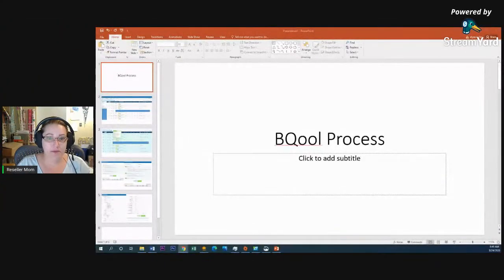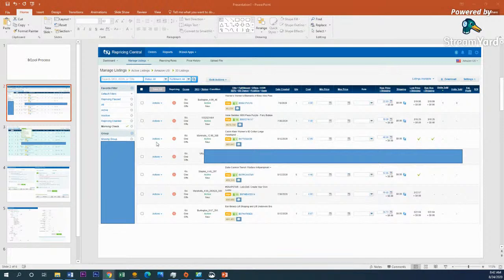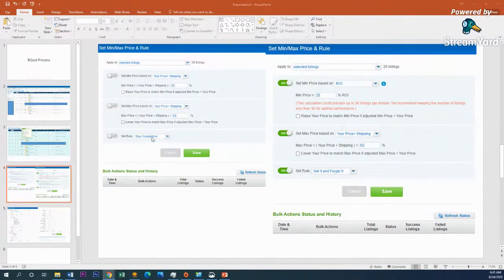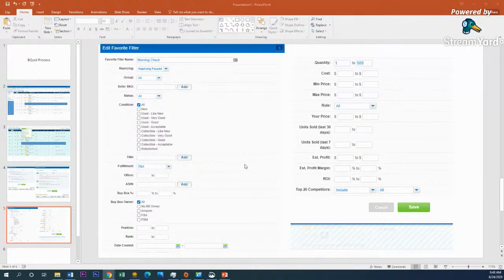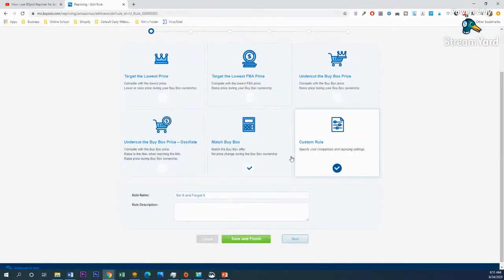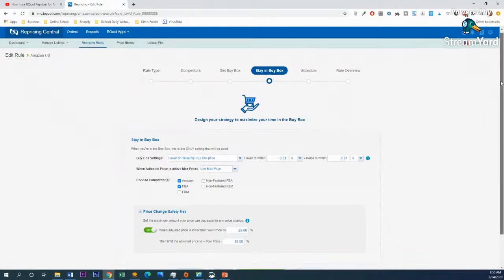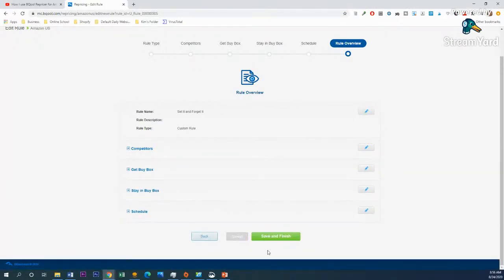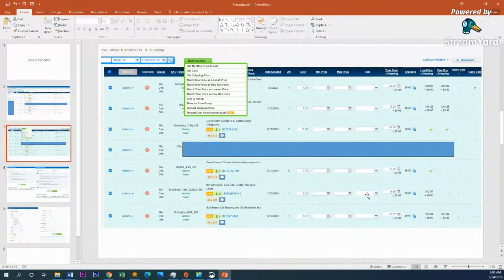How I use BQool Repricer for Amazon FBA